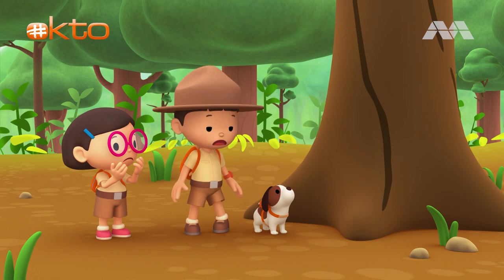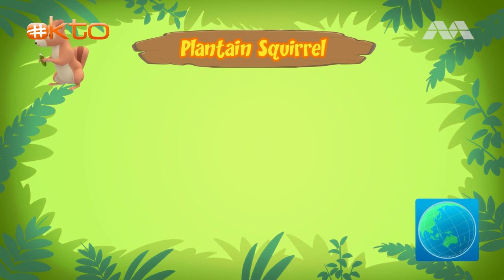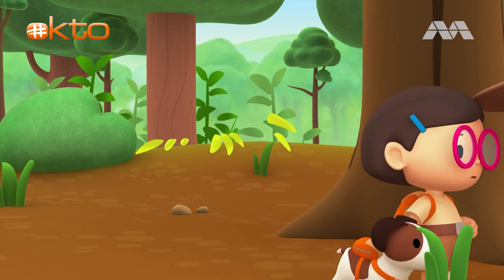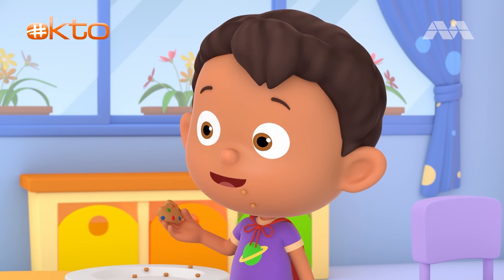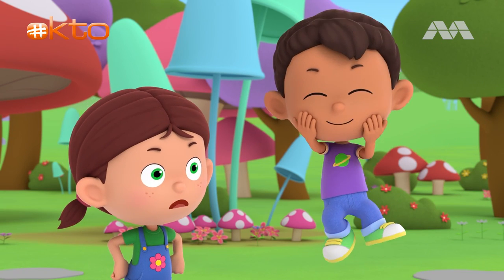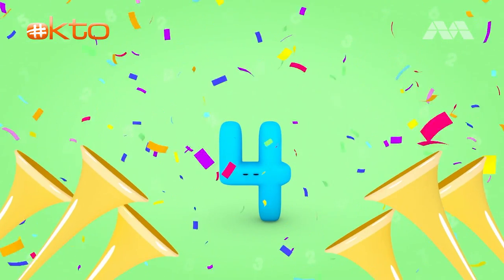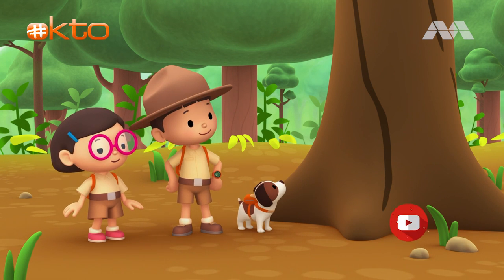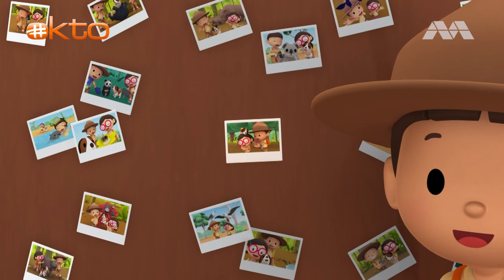oktopresents | What Is The Squirrel Escaping From & Why Is Tim Flying Away? | @mediacorpokto ​